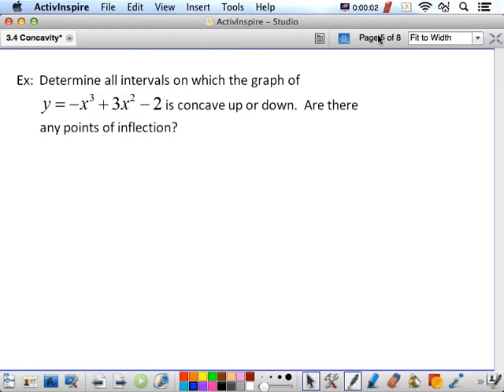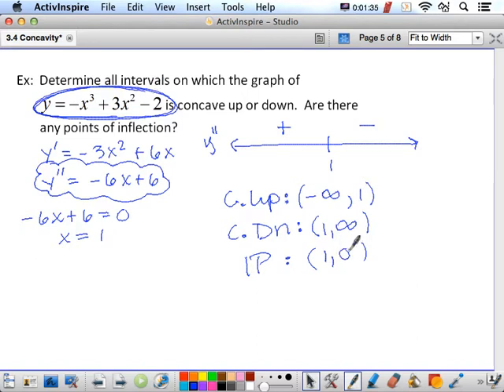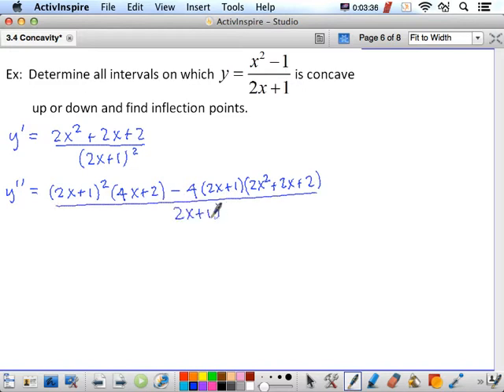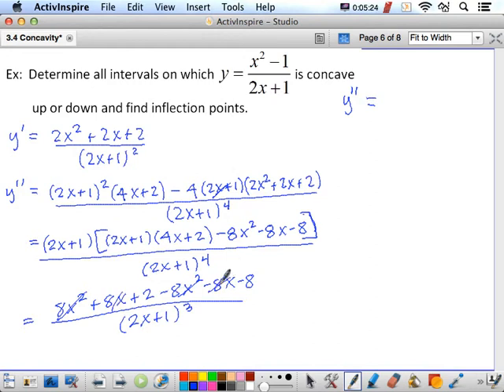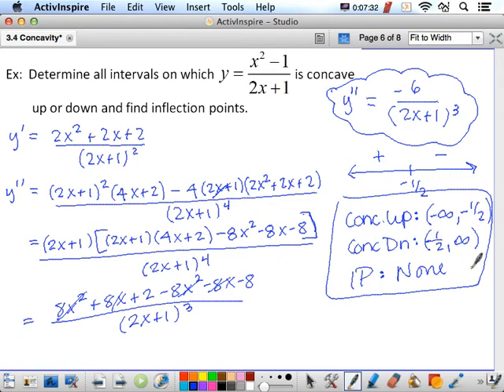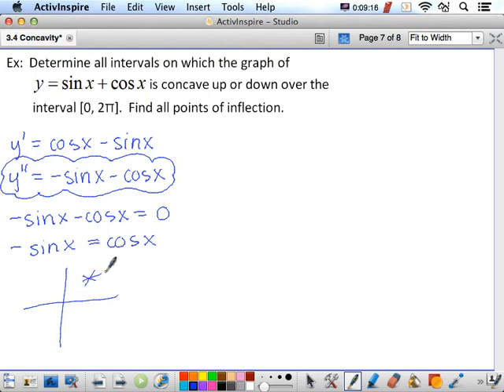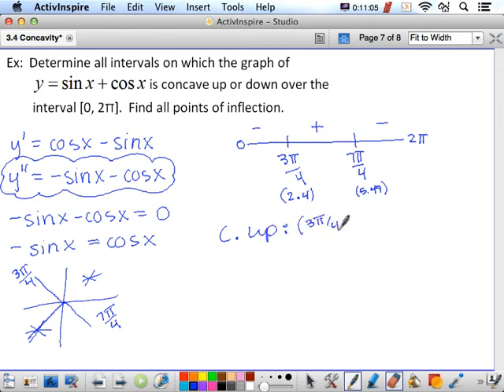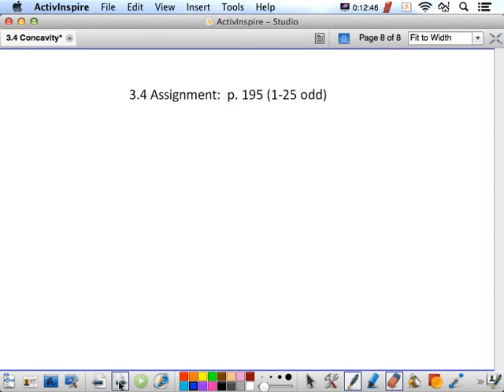Concavity Part 3